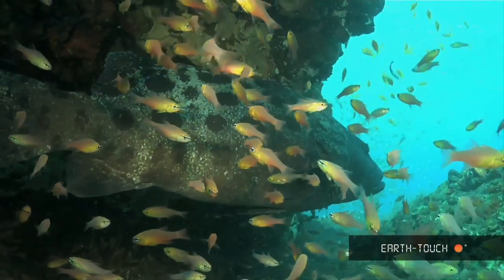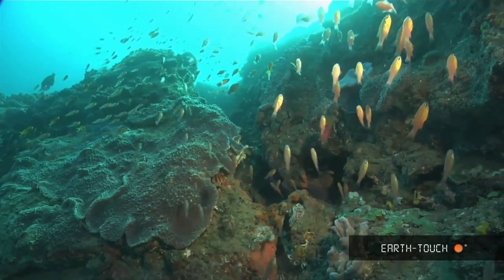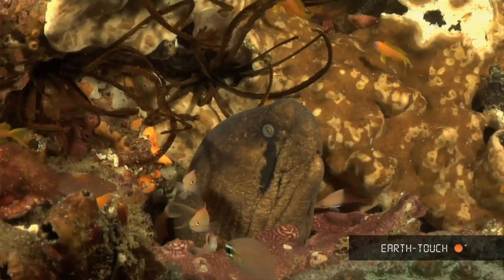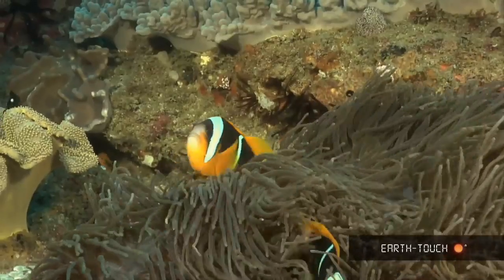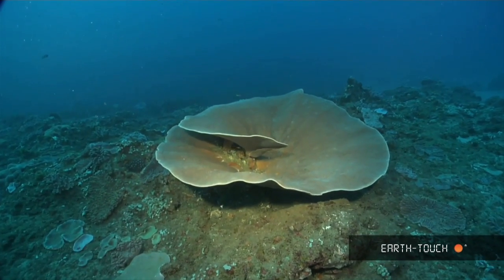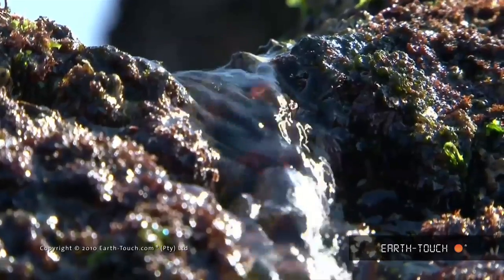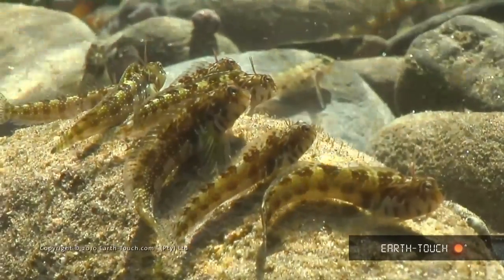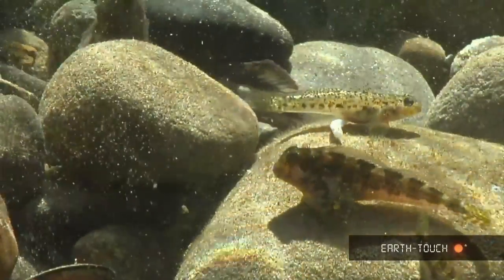Reef animals & comical blenny fish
Animals of all shapes & sizes congregate on a busy reef. Check out a potato bass up close (00:53) & watch clownfish inside their poisonous anemone homes (04:05). The Earth-Touch crew also films the strange animals of the intertidal zone - check out the territorial & comical blennie fish (08:36)!